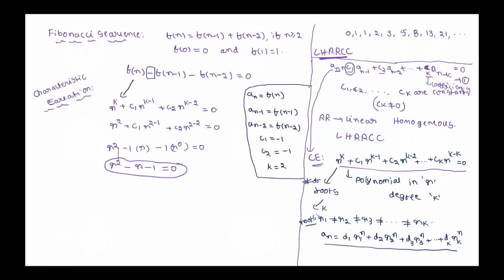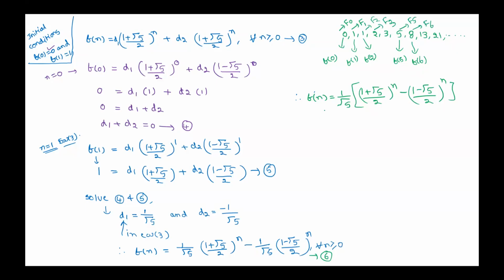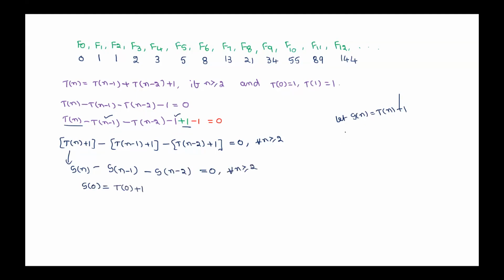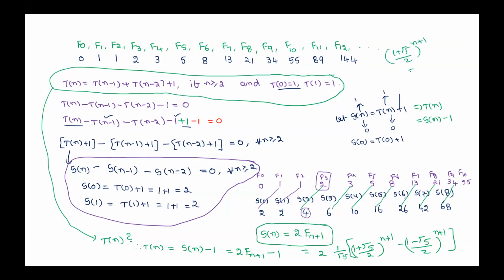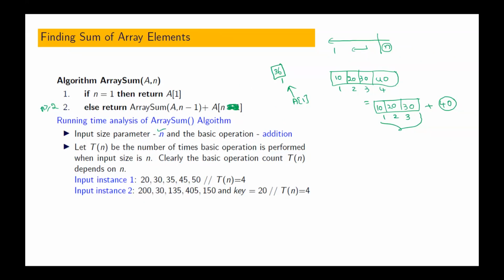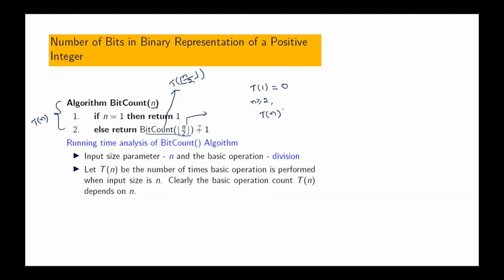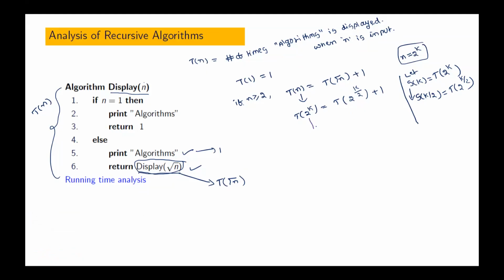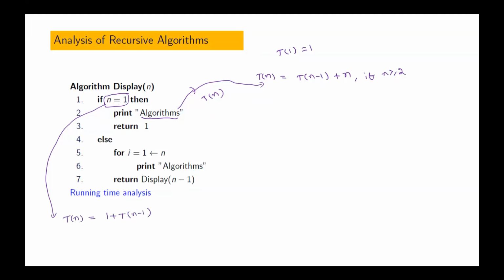Lecture 6 - Part 2: Analysis of Recursive Algorithms